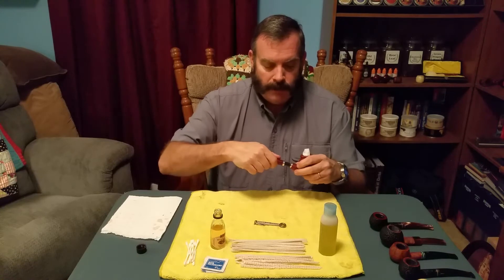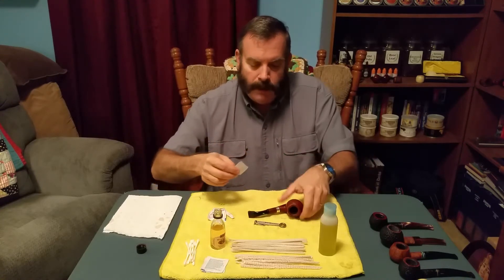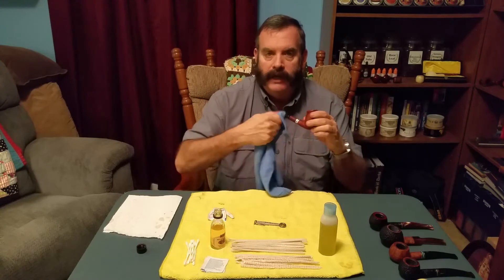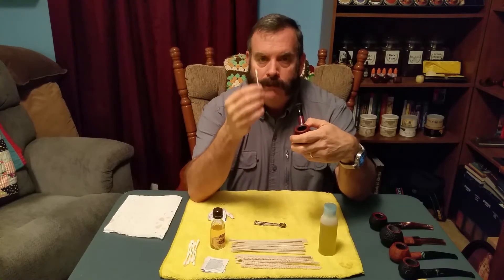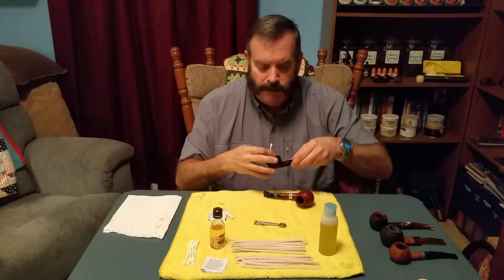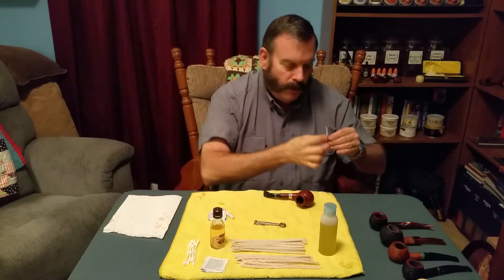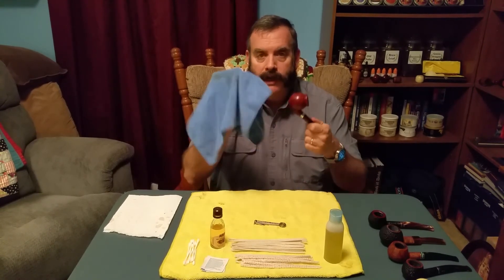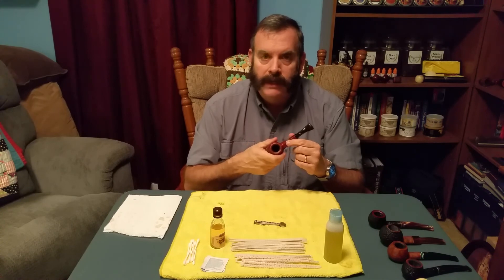The Art of Pipe Smoking. Vol 11: Deep Pipe Cleaning Part 2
This is part 2 showing how to deep clean your pipe